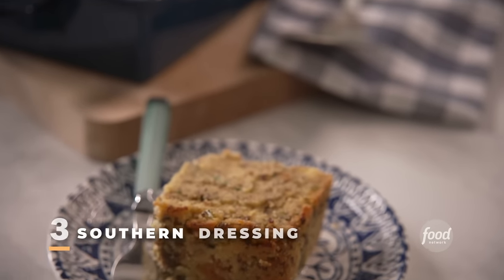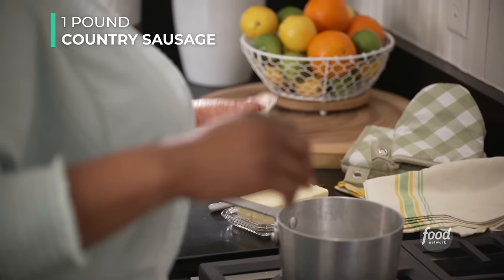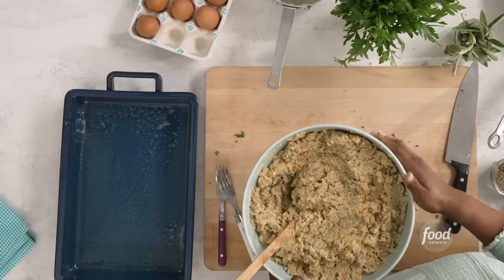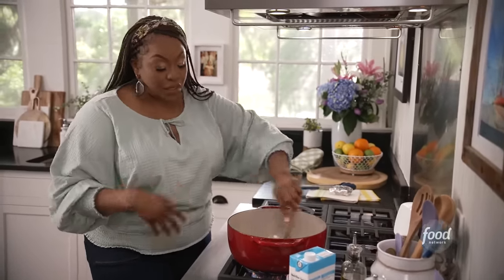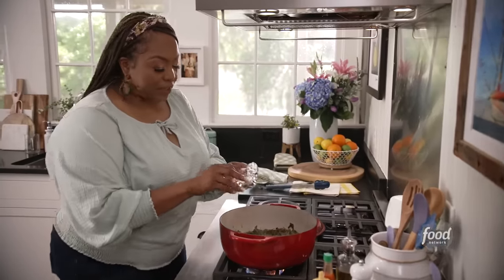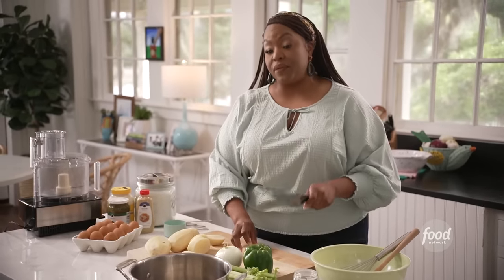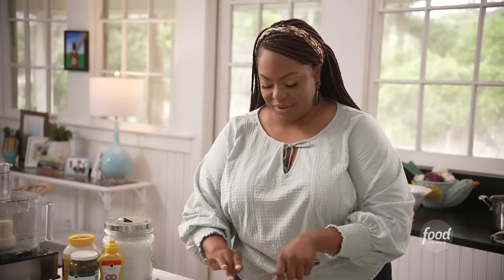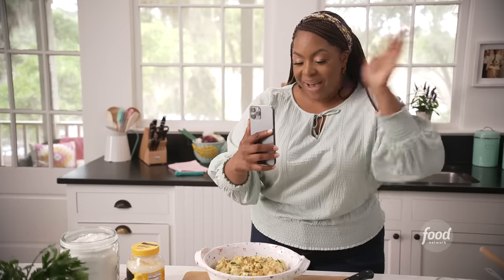Kardea Brown's Top Thanksgiving Recipe Videos | Delicious Miss Brown | Food Network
From Southern Collard Greens with Smoked Turkey Leg to Momma Pat’s Potato Salad, these are Kardea Brown's top Thanksgiving recipe videos of ALL TIME!

Kardea Brown shares down-home, Southern recipes from her South Carolina kitchen. The cook and caterer was born and raised on the sea islands of Charleston, the heart of all Southern cooking, and learned to cook in her grandmother's kitchen. These days, she takes generations of family recipes and makes them her own as she cooks for family and friends at her Sea Island home.

0:00 - Intro
0:04 - Southern Dressing
17:05 - Southern Collard Greens with Smoked Turkey Leg
33:49 - Momma Pat’s Potato Salad